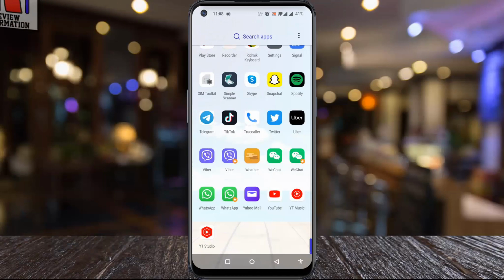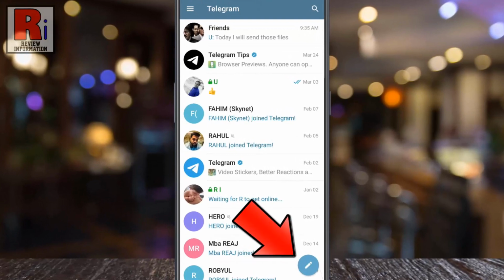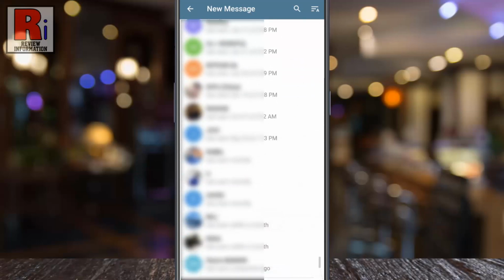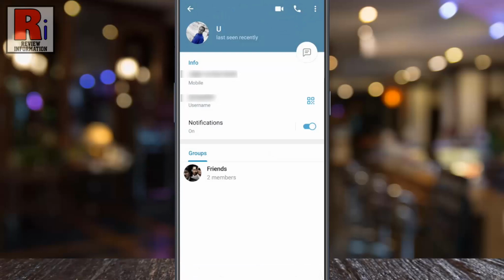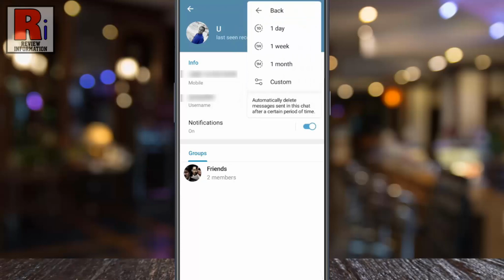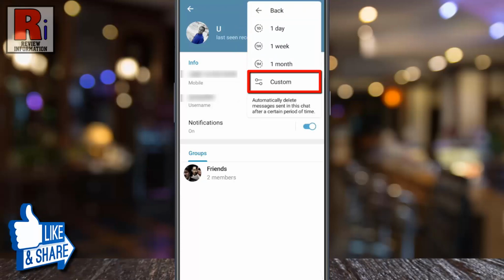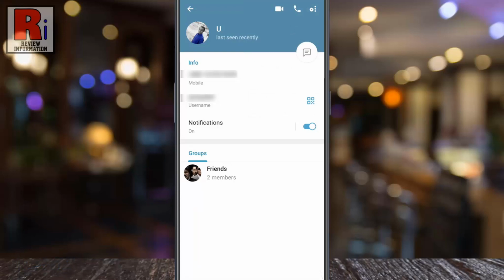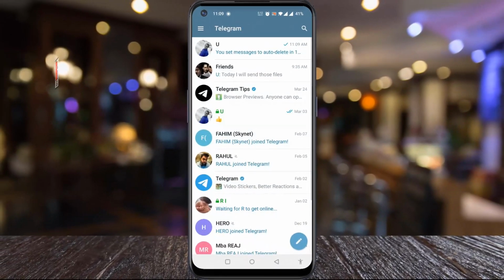How to Automatically Delete Messages on Telegram (New Update)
In this video I will show you, How to Automatically Delete Messages on Telegram Messenger.

Open the Telegram app. Tap on the new chat icon from the lower-right corner. Then tap on the contact. Tap on the persons name from the top. Then tap the three dots from the top right corner. A new menu will open.

At the top you will see the new update, Auto delete. Tap on it. You can set any of these duration or you can custom the time duration. Select which is suitable to you. From now on, new messages in this chat will be automatically deleted after the selected time period.